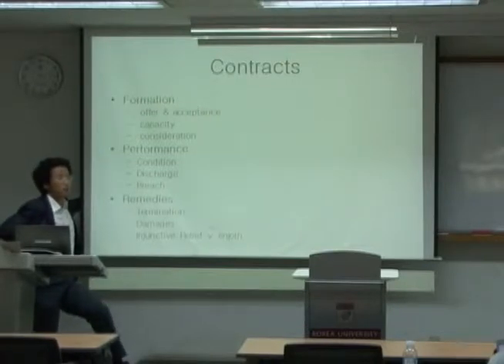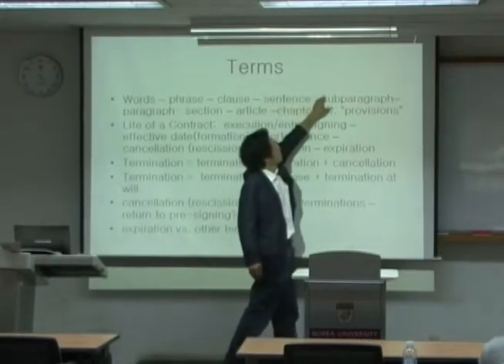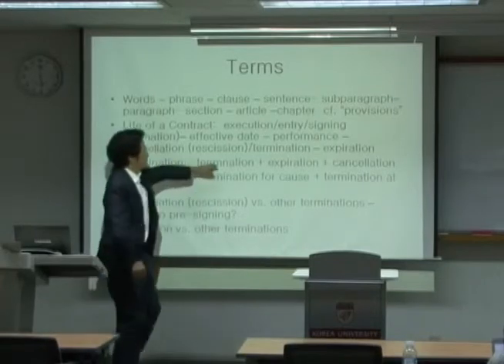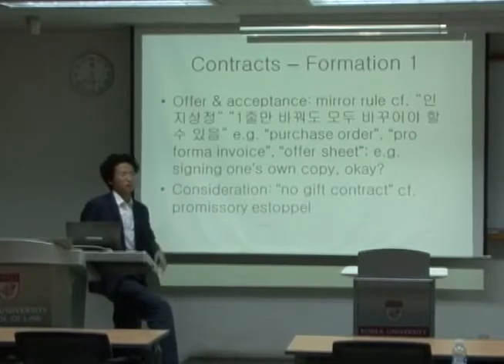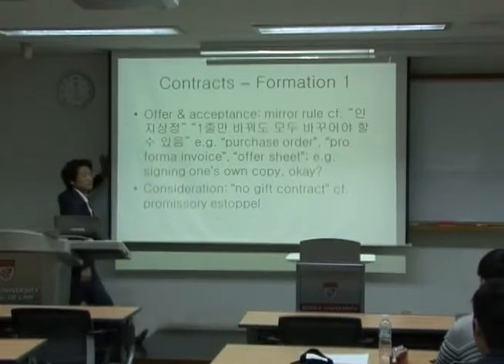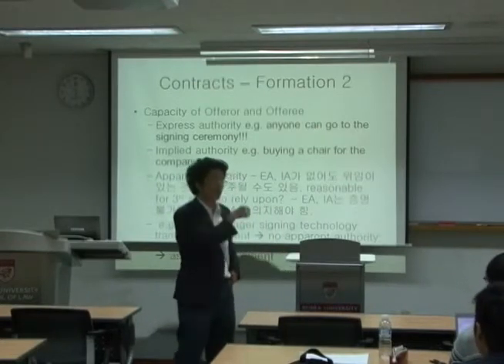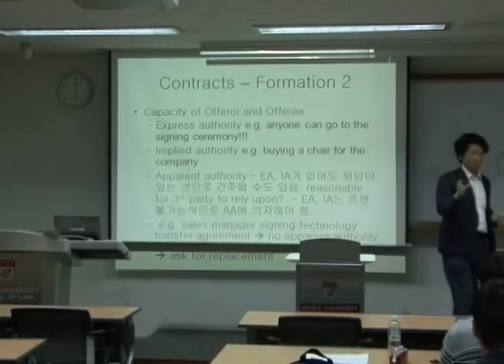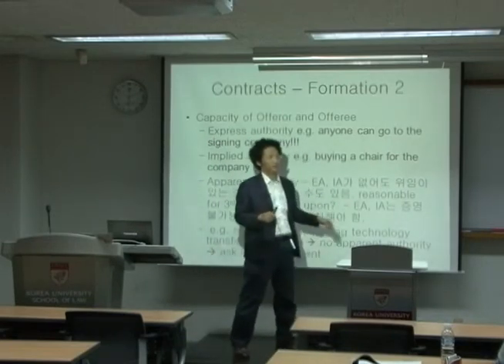[KU OCW] 박경신 국제영문계약실무 140901_1